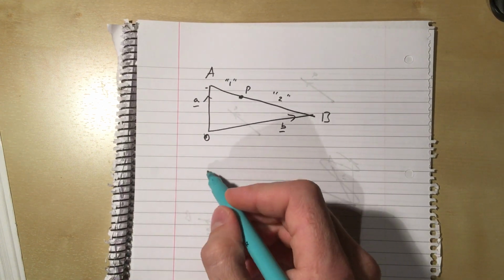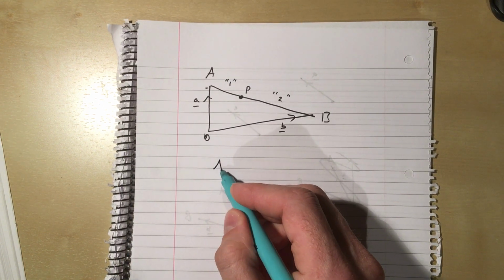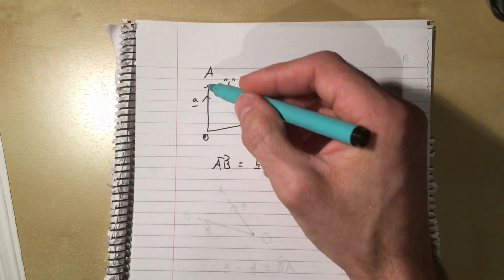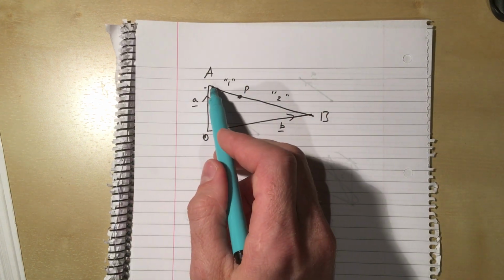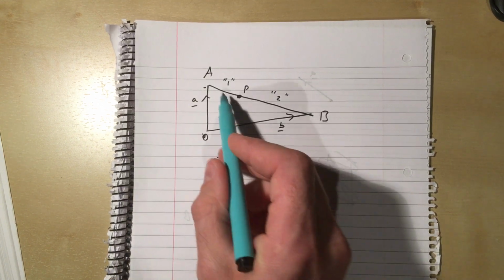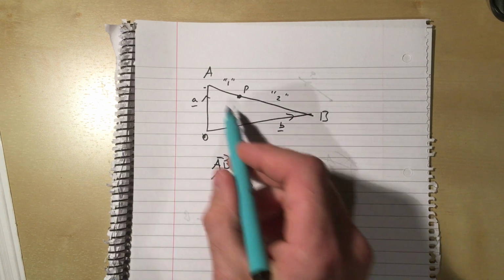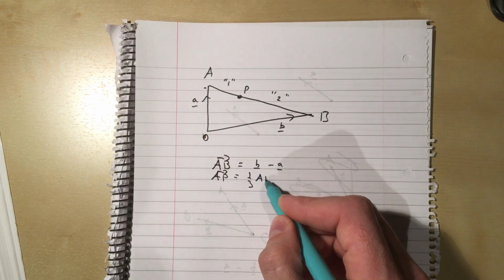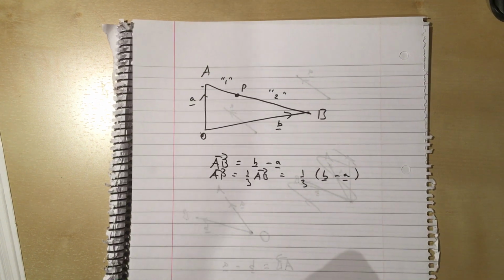66 Vectors Problems and modelling Chapter 11 section 5 and 6 Edexcel Pure AS Level